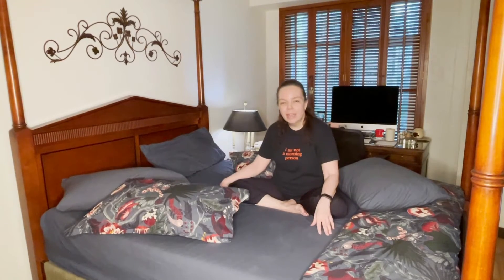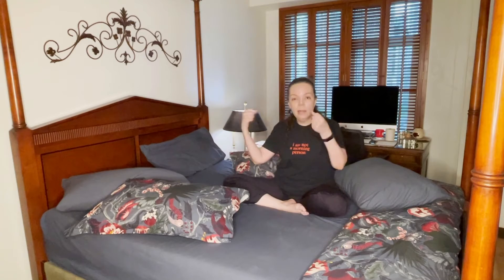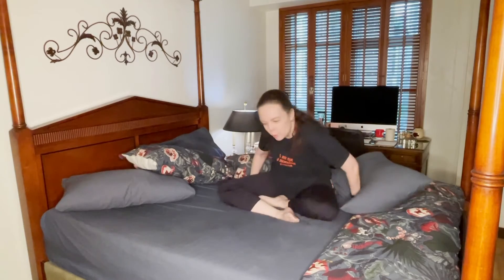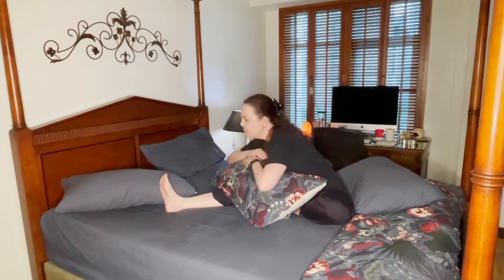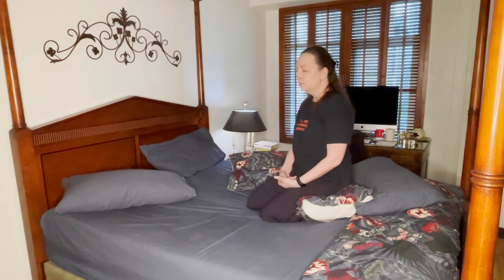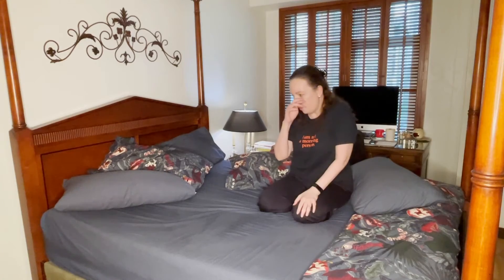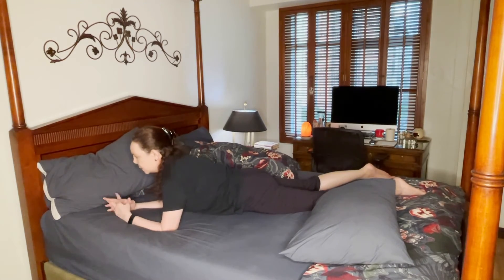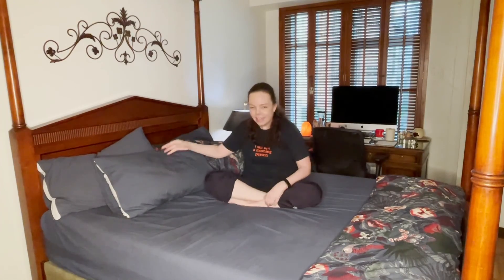Ballet Philippines | The Benefits of Bed Yoga